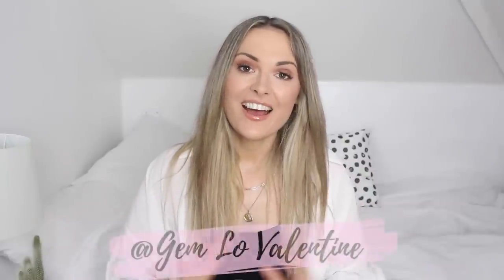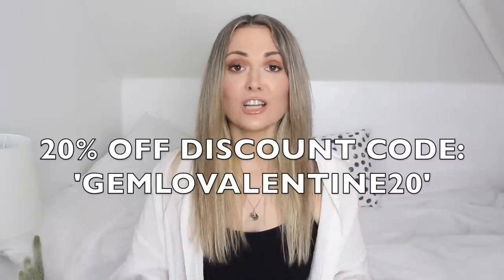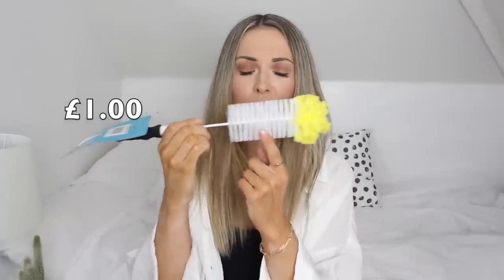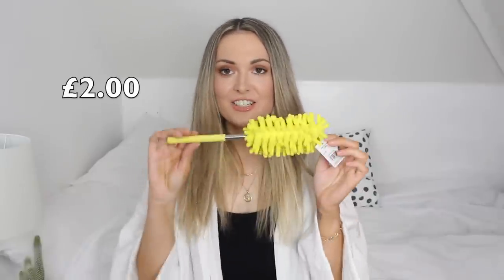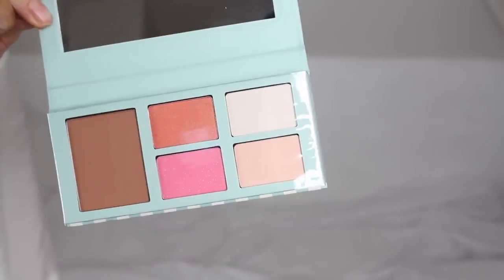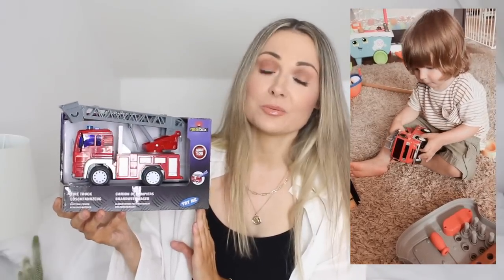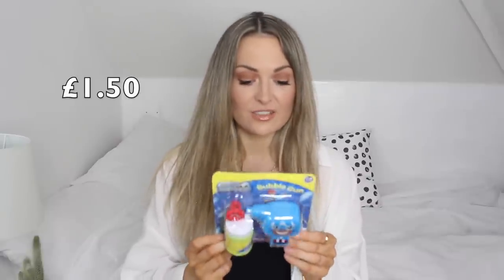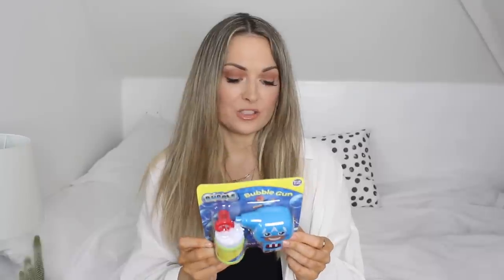HUGE CHERRYZ ONLINE HAUL!! CLEANING/BEAUTY/HOME - AD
Hey lovelies, today I have a huge bargains online haul for you! I got cleaning products, homeware, beauty items, also some food bits to show you woo! Hope you enjoy! Happy sunday!!

Big thank you to Cherryz for gifting me a voucher to buy these amazing goodies!! x